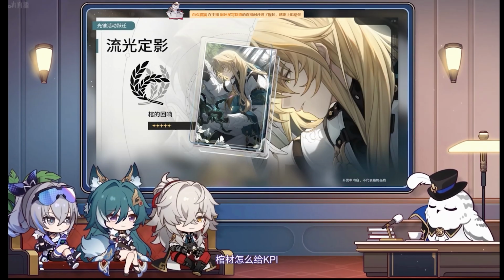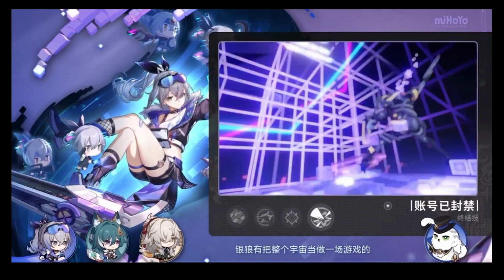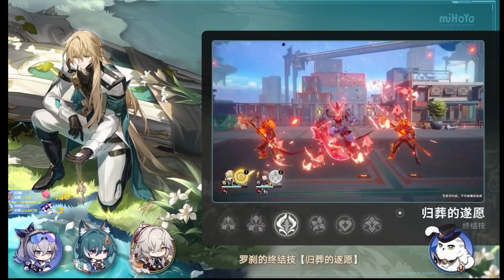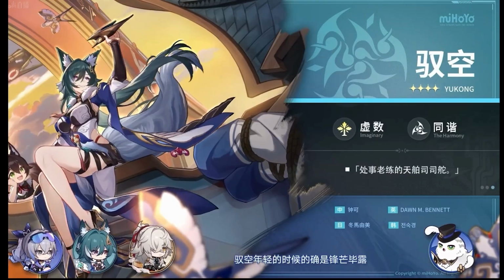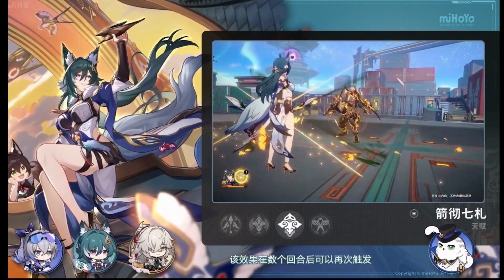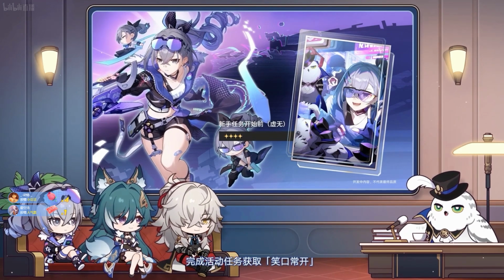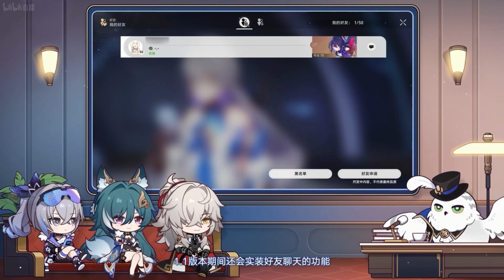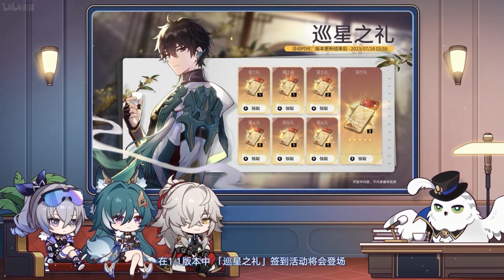【Honkai StarRail】1.1 Updates: Everything U Need to Know! Don't miss these 4 redemption codes! 4組兌換碼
REDEMPTION CODES:
ZTPTNMTX8LUF
8A6T6LBFQ4D3
DB7A64BW8LC7
CS75WMP976AK